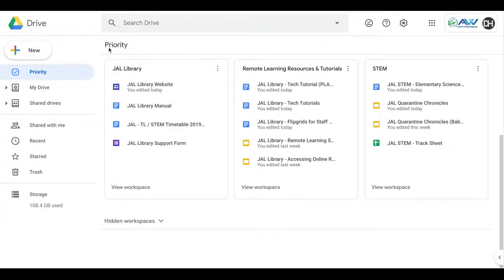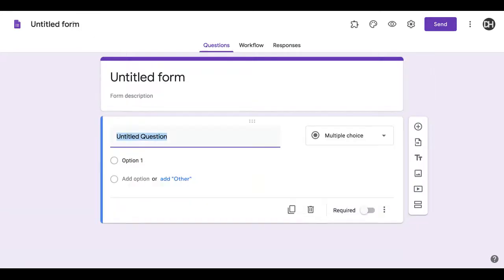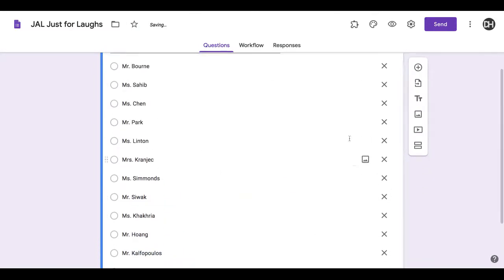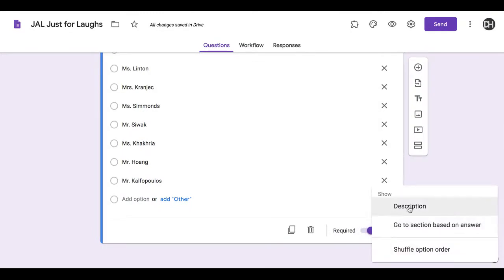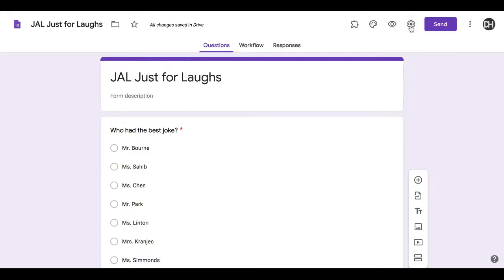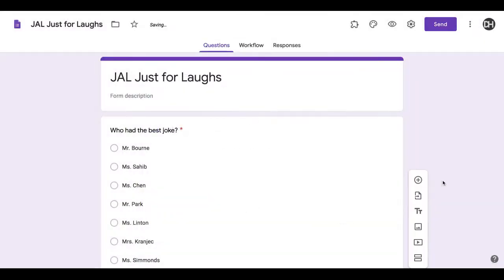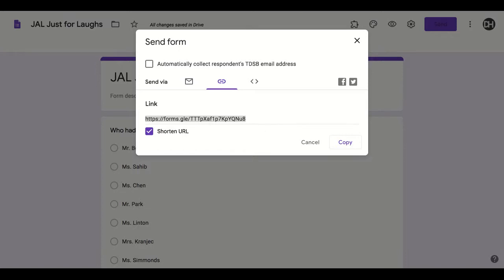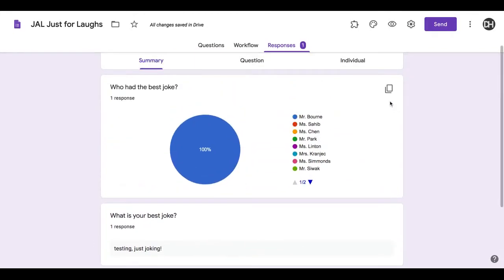Intro to Google Forms | Workflow Workshop